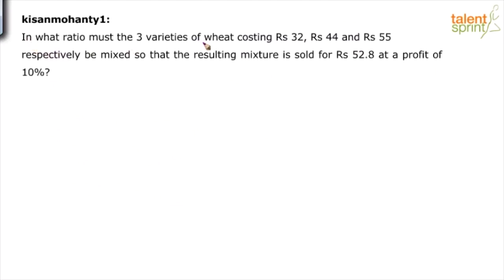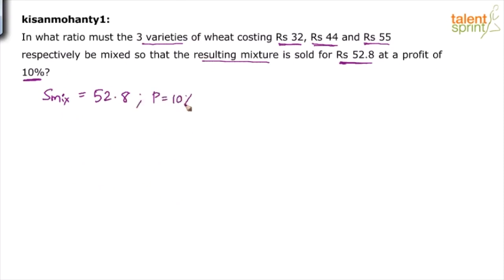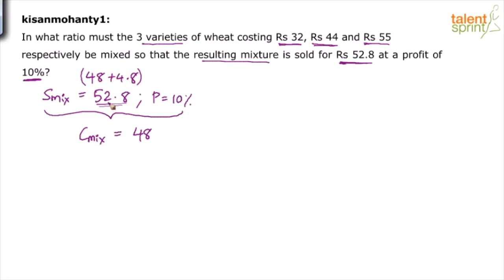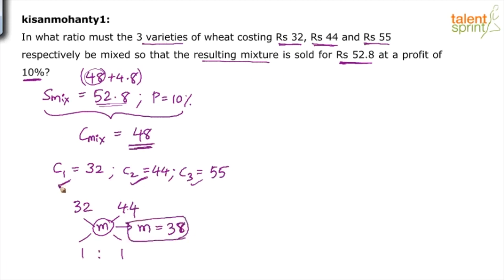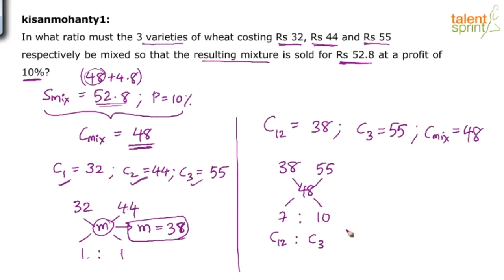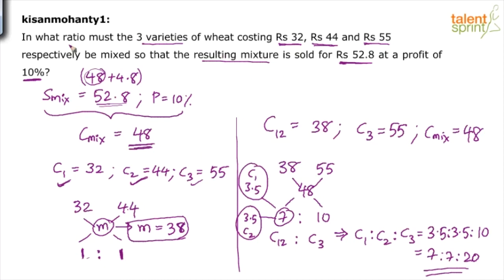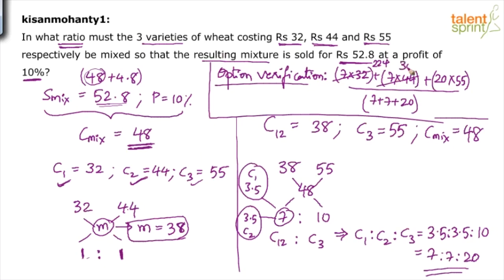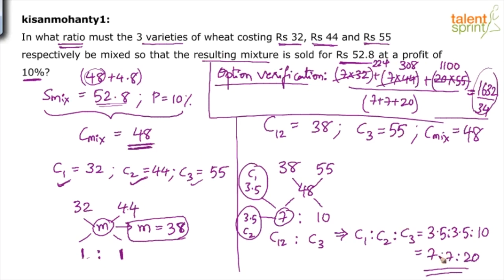Alligations and Mixtures | Additional Example-9 | Quantitative Aptitude | TalentSprint Aptitude Prep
The video explains an example of alligations and mixtures which tests the quantitative aptitude of the candidate. These problems seems to be more complex but this video has explained it through various segments. Such questions form an important part of the competitive exams.

Question: In what ratio must the 3 varieties of wheat costing Rs 32, Rs 44 and Rs 55 respectively be mixed so that the resulting mixture is sold for Rs 52.8 at a profit of 10%?